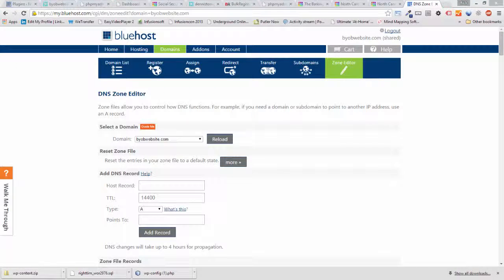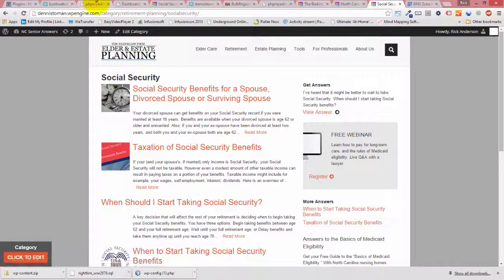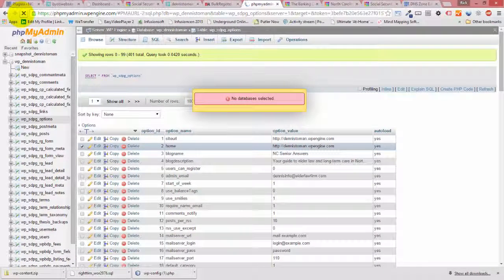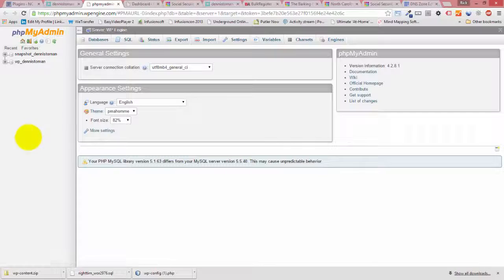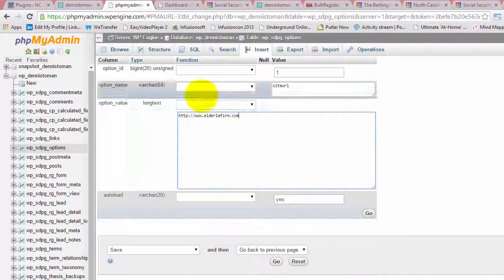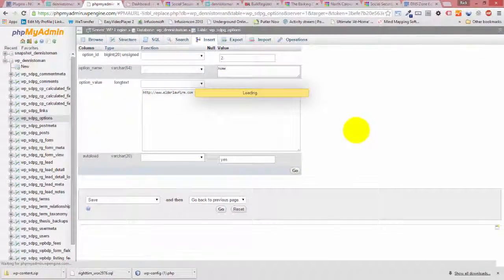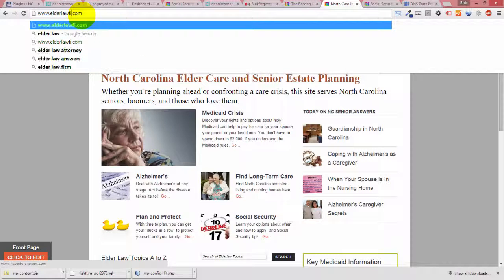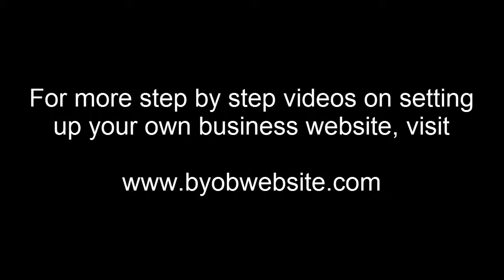WPEngine Seminar - Pt 11 - Make the Final Change Address Site